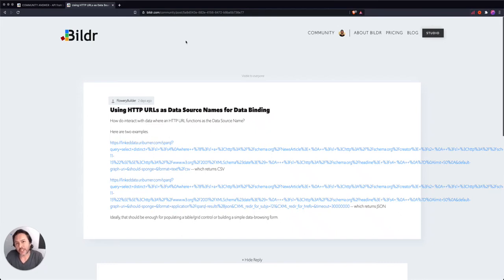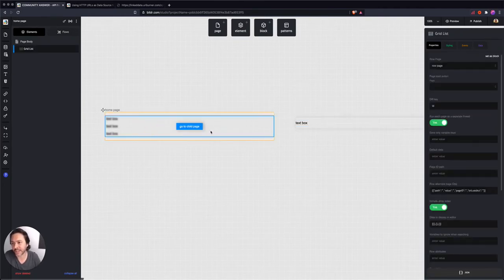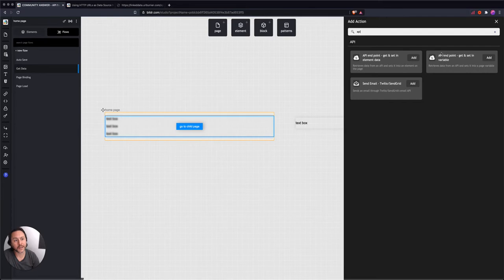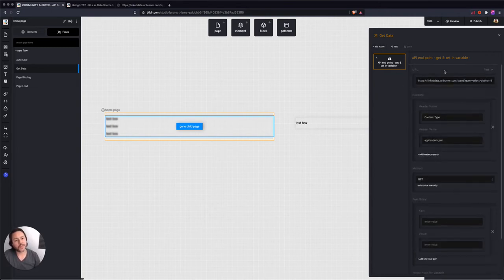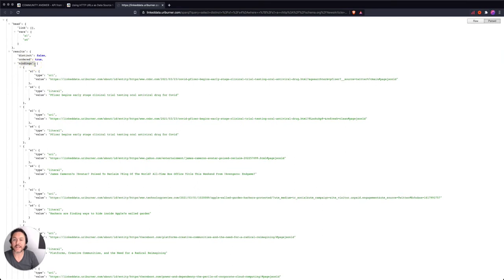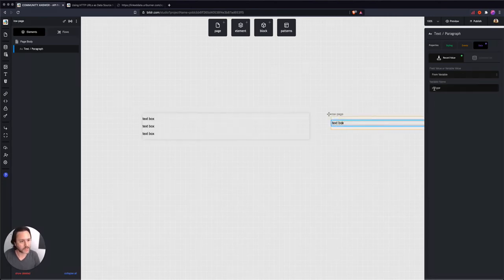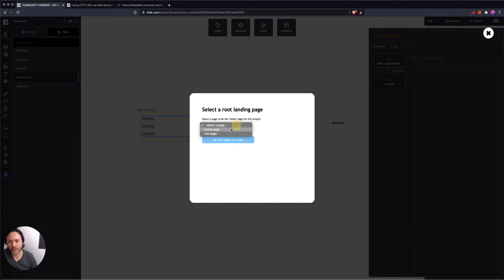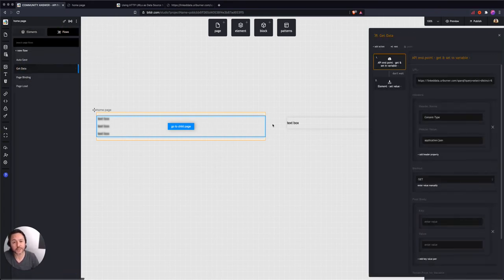Using a URL as an API data source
In this tutorial you'll learn how to use a URL as a Data Source. This was an answer Drew Thomas created for the following post in the Bildr Community: